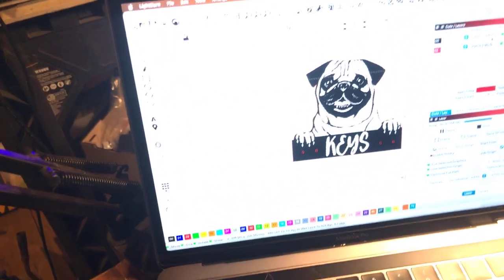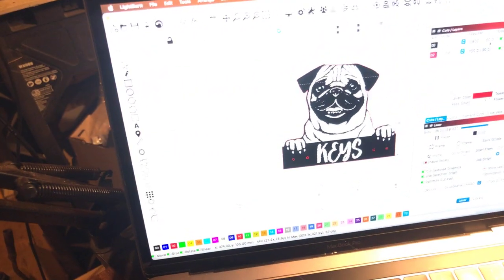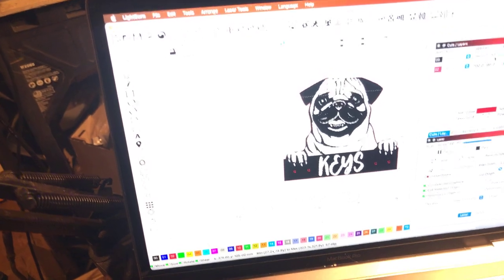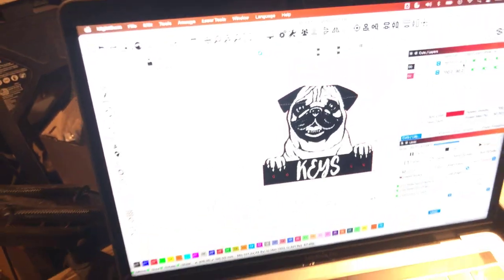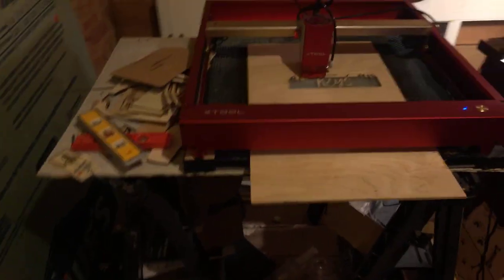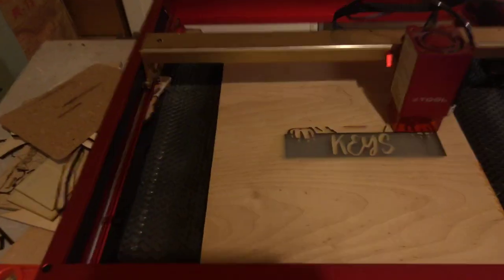xTool D1 Pro DIY Key Wall Hanger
Connect Socially!

Licensor's Author Username:
OutLoudMusic

Licensee:
iPhonecaptain

Item ID:
6592128

Purchase Date:
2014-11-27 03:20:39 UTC